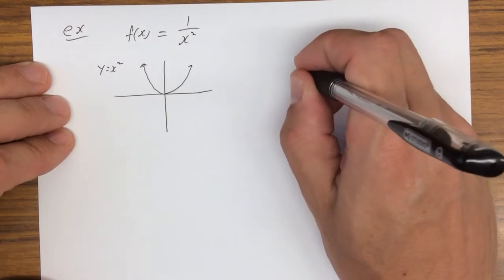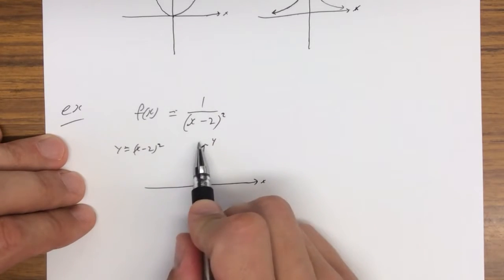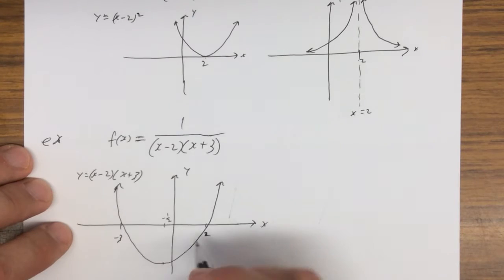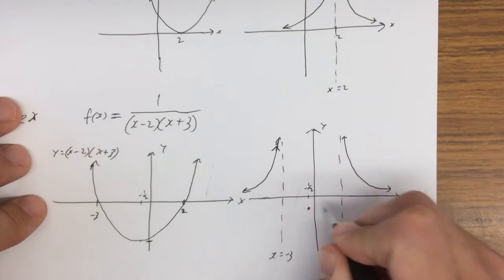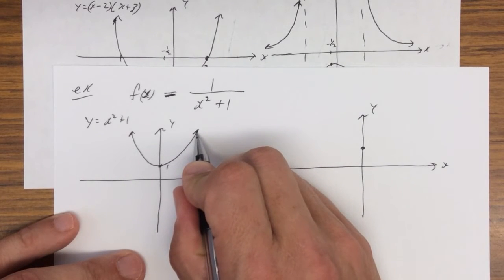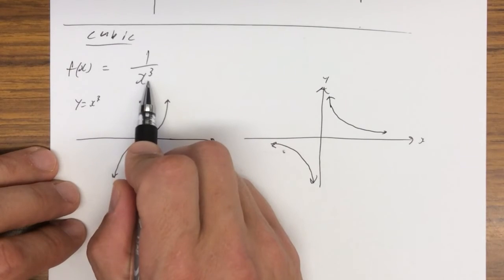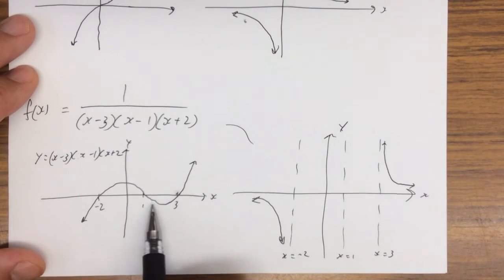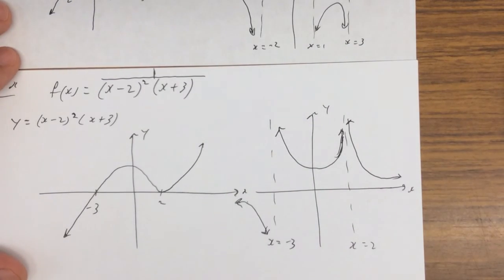Rational Fns (Reciprocal part 2)